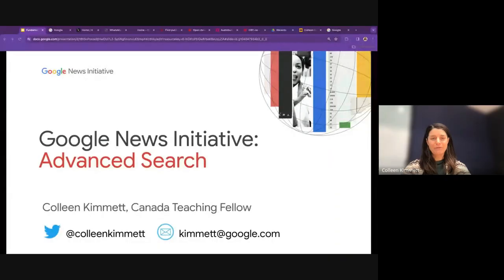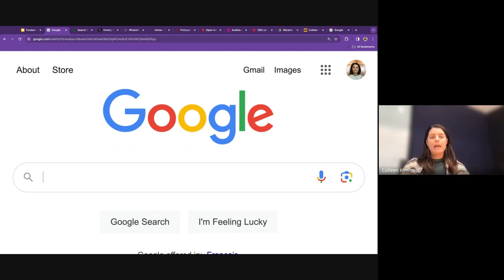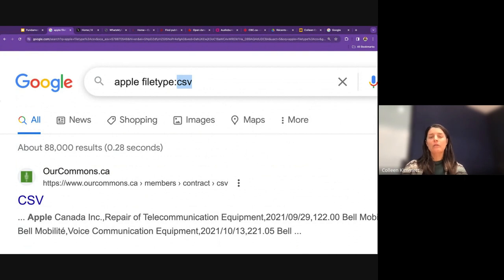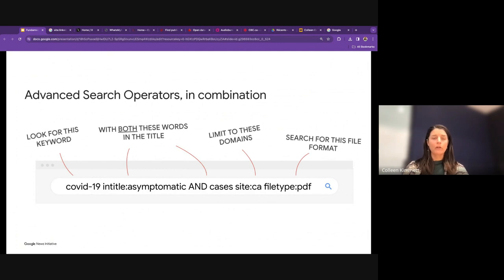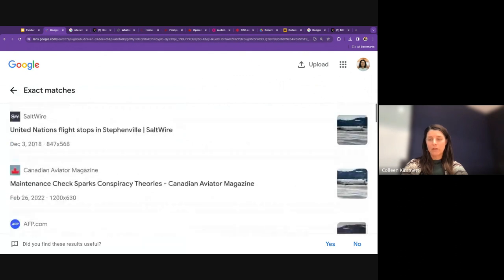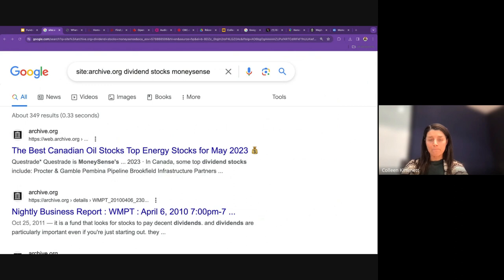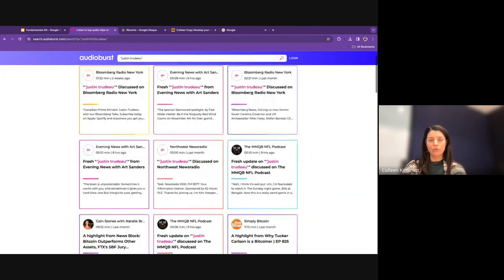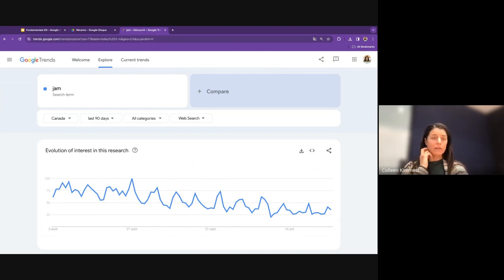Google News Initiative: Advanced Search 2023